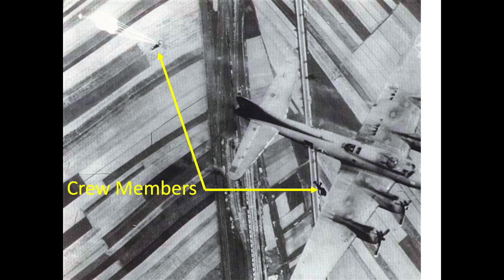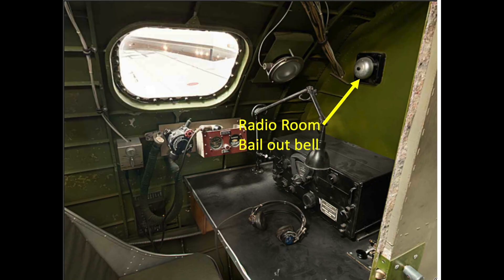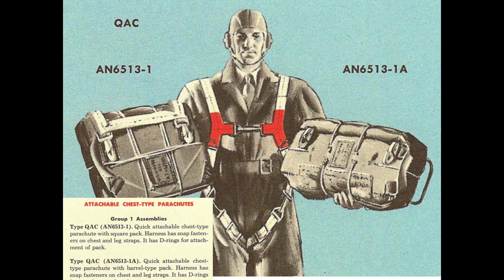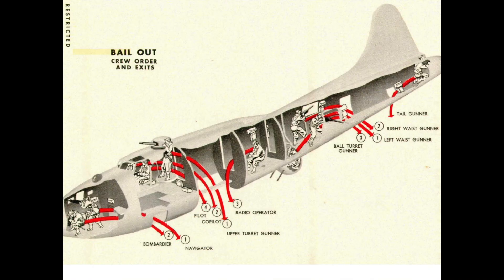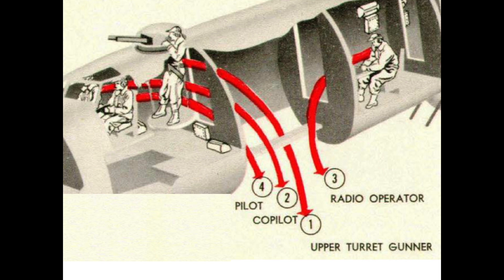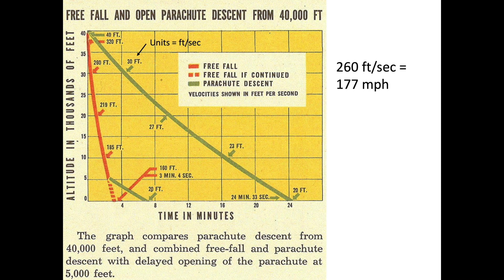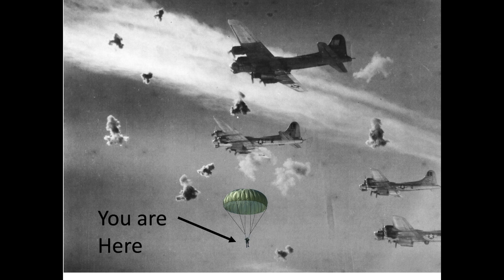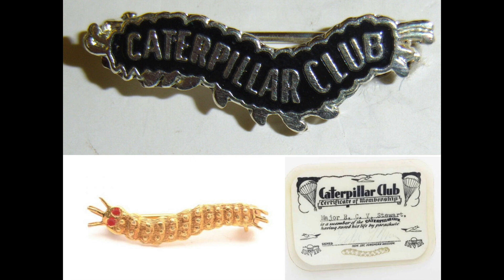B-17 Bomber, How to Survive a Bailout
Enclosed is a detailed video outlining step-by-step the Bailout process of a WWII B-17 bomber.